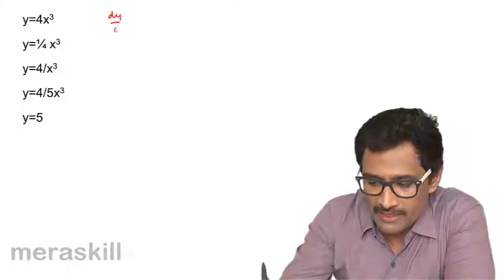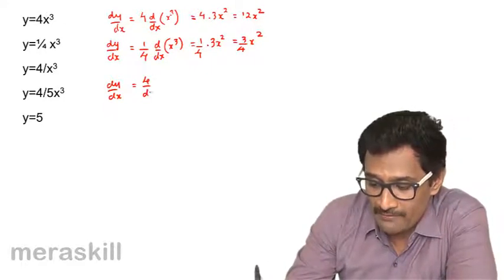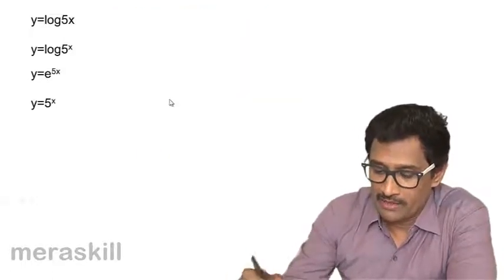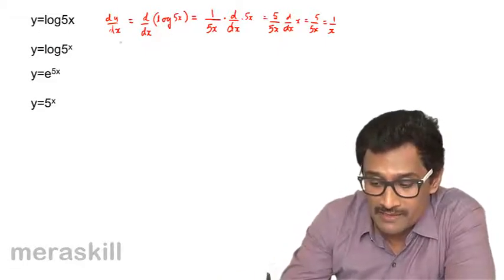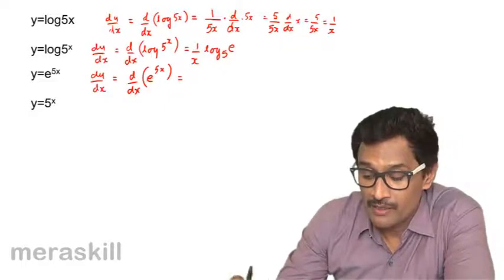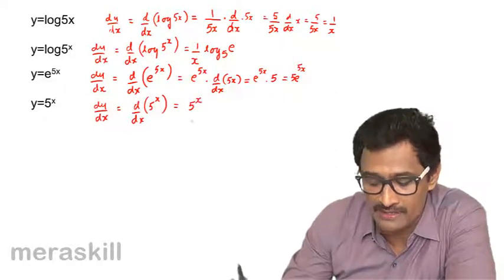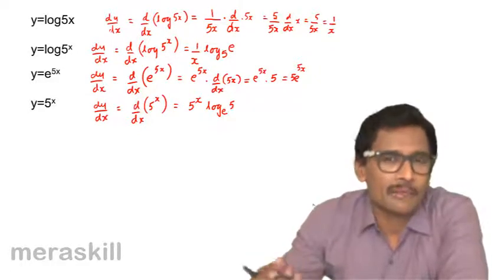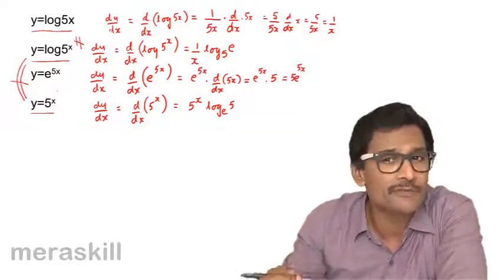Understanding Simple Formula of Differentiation | CA CPT | CS & CMA Foundation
Understanding Simple Formula of Differentiation, Learn Differentiation, What is Differentiation? Simple Formulae, Addition & Subtraction rule, Parametric function and Problems on Second Derivatives.